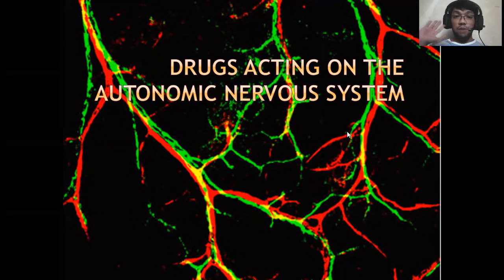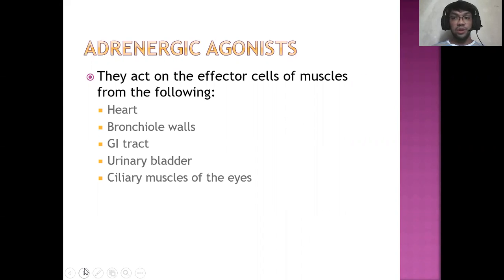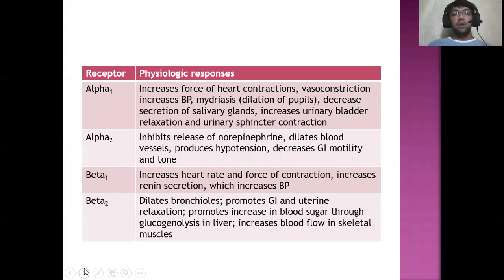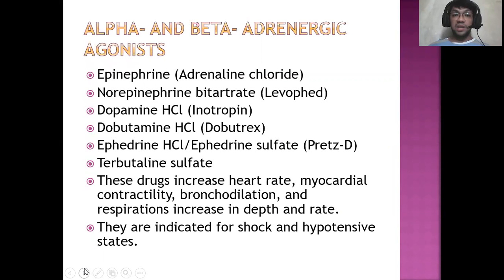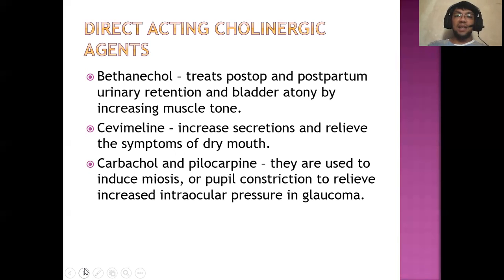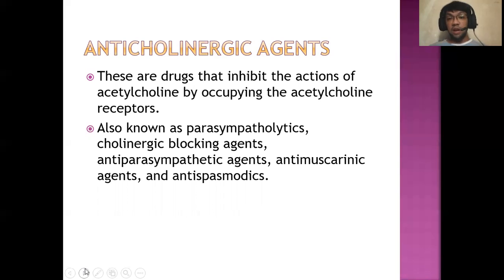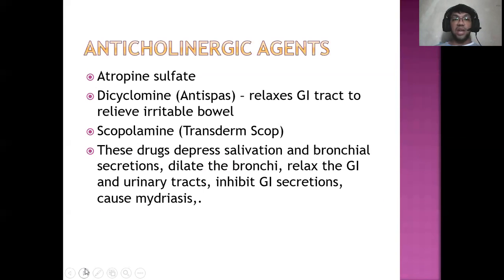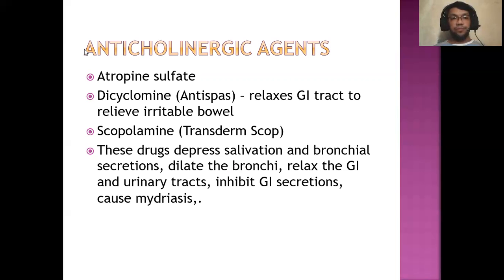Adrenergic Agonists, Adrenergic Antagonists, Cholinergic and Anticholinergic Agents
Lecture on adrenergic agonists and antagonists; cholinergic and anticholinergic agents.